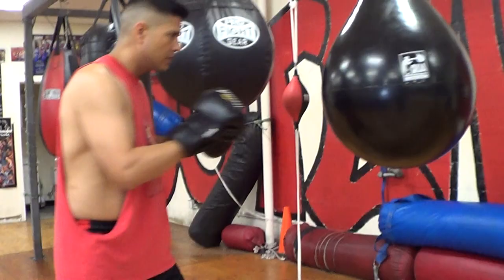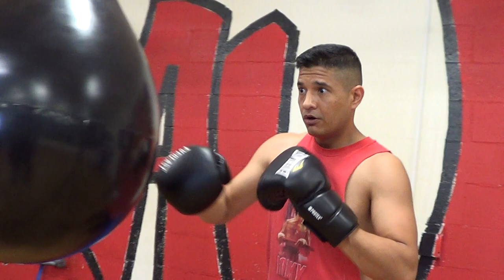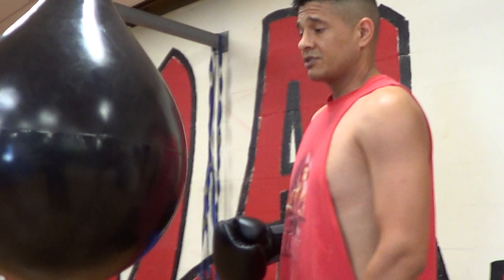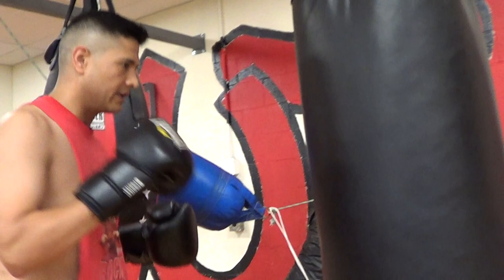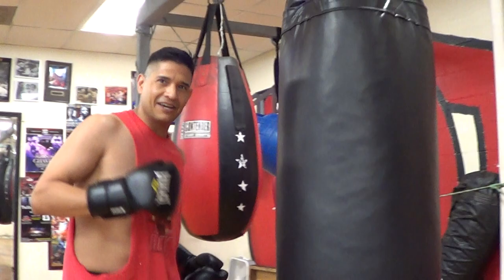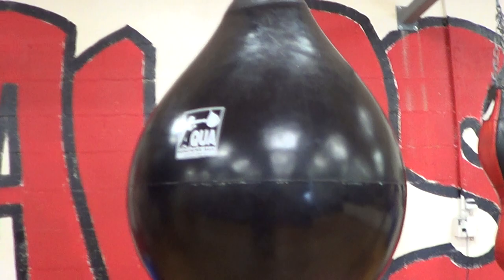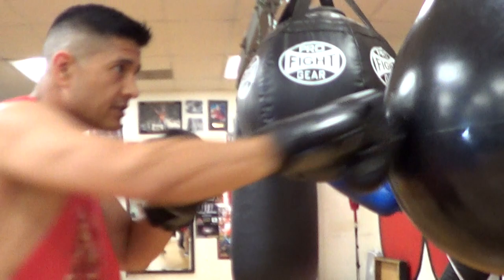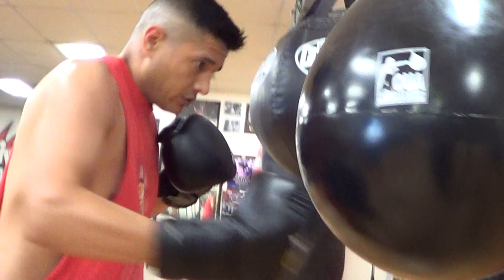new popular punching bag the round water bag - EsNews